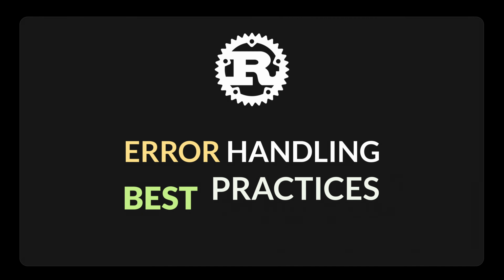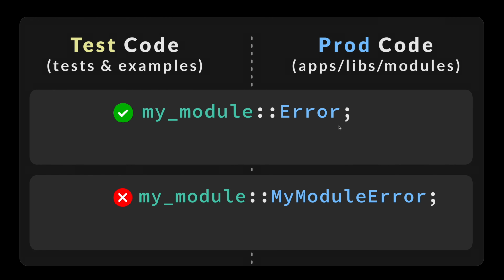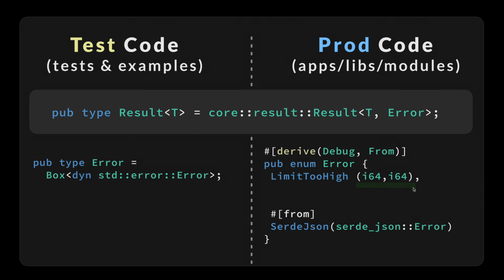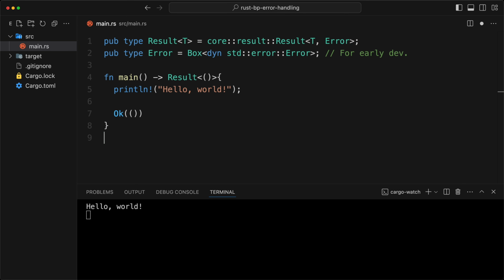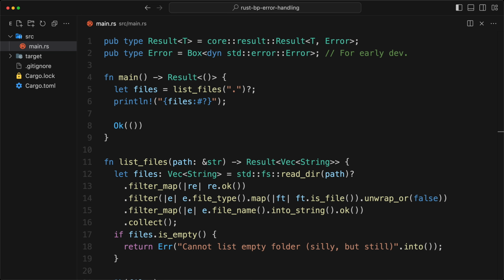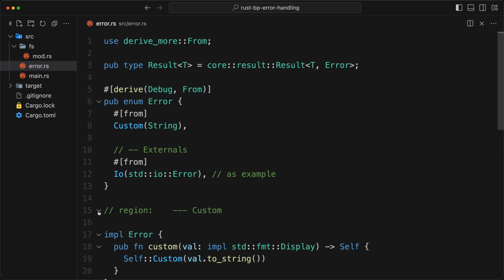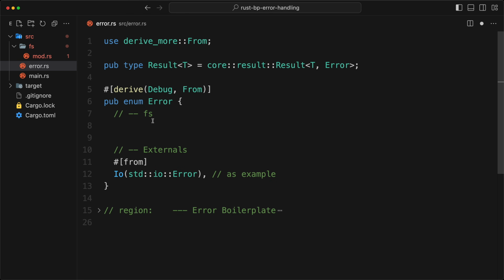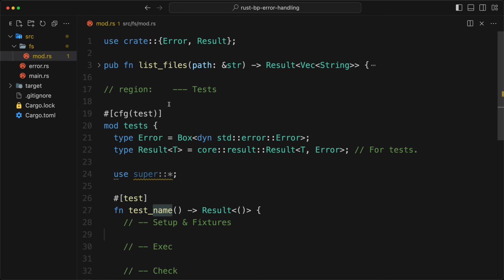Rust Error Handling - Best Practices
Here are some best practices for error handling in Rust programming that I've found effective:

- For tests and examples, use "box dyn error" instead of "anyhow."
- Prefer the "?" pattern over "unwrap" or "expect," even in tests and examples, to align with production coding standards.
- "Box dyn error" is excellent for error passthrough, as are `map_err` and `ok_or` with static strings and formatted strings.
- In production code, use an enum with fully descriptive variant names and favor struct variants with clear names over tuple variants.
- Avoid relying on the display to convey the meaning of error variants.
- In web or device applications, human error rendering might not occur at the enum/type level, so using Debug for display may suffice.
- For web or device applications, using Serialize for errors that need to be logged or sent to the client for display can be a powerful and straightforward pattern.
- Prioritize clarity in error naming (variants) and focus on consistency as the code develops.
- Don't be afraid of medium-length enum variant names; remember, type refactoring is straightforward.
- In summary, start with progressive and clear practices, and become more structured as the code matures.

== Rust10x AI / OpenAI / Ollama

== Other

Other notes:

- VSCode with Google Material icon themes (with some customization)